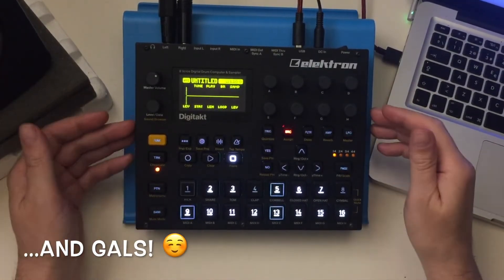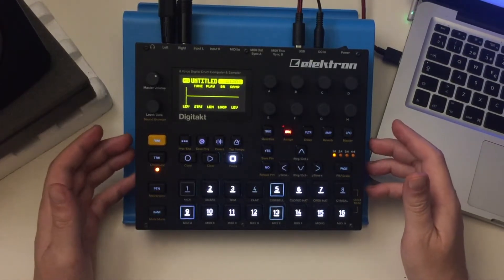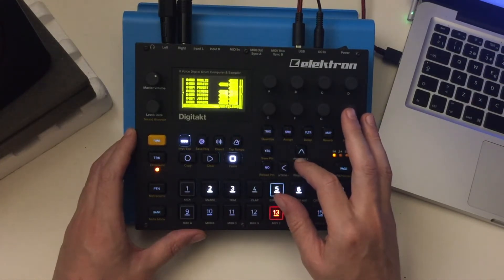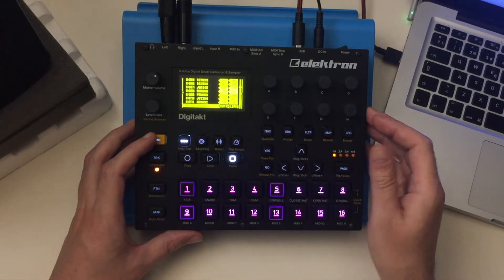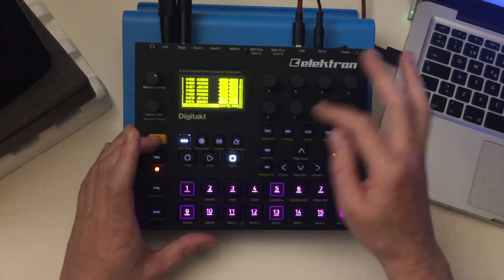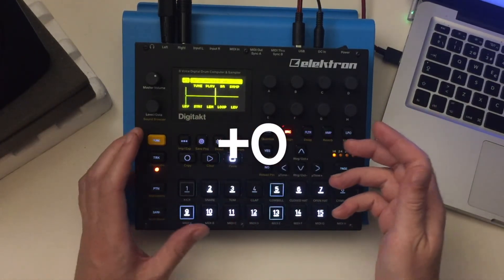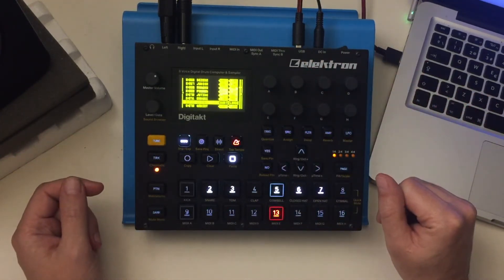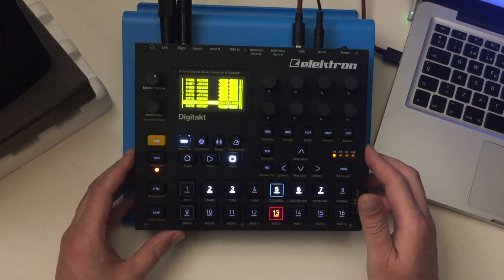Audition Sounds Chromatically! | Quick & Dirty Digitakt Tutorial #2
Another quick & dirty digitakt tutorial, this time on how to audition sounds chromatically.
If you're not used to working with sounds I highly recommend you give it a try, a very quick and creative workflow. This techniques is just one of the many perks, more on this in later videos!